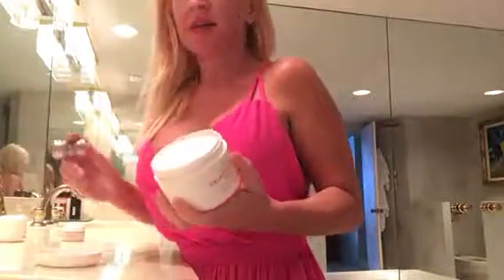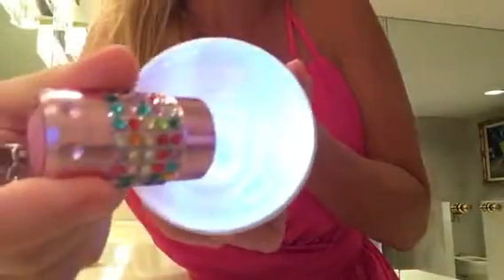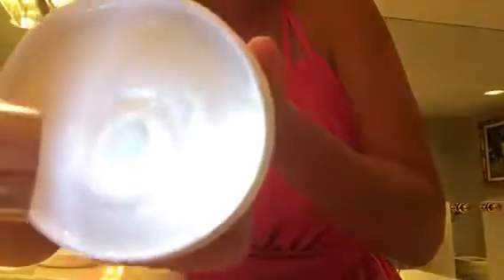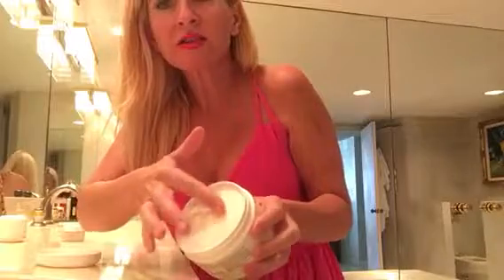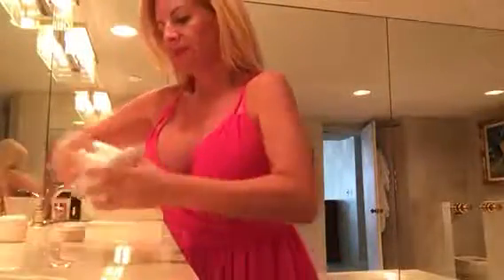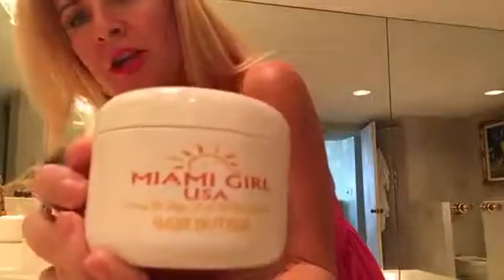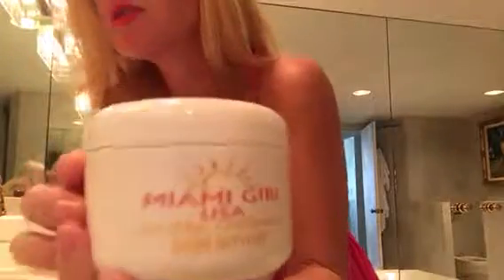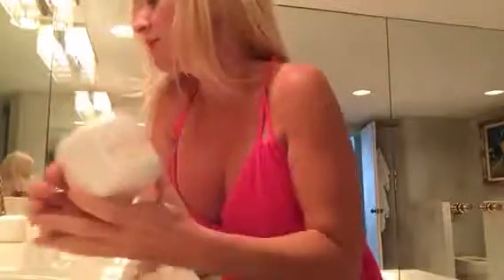South Beach Self Tan Hair Butter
A look at South Beach Self Tan Hair Butter Free of Dye...Full of Shimmer!
South Beach Tan.